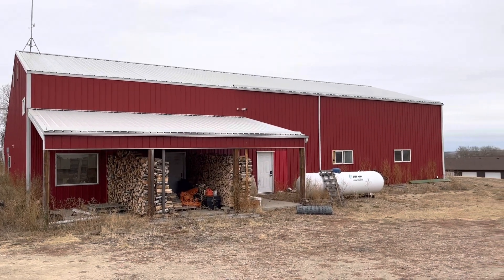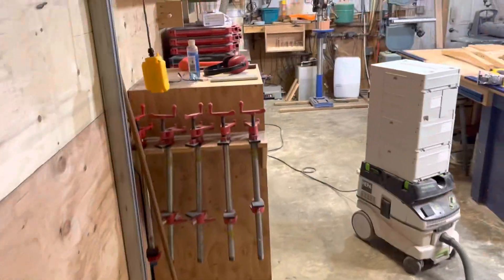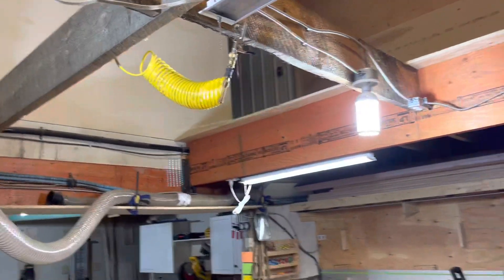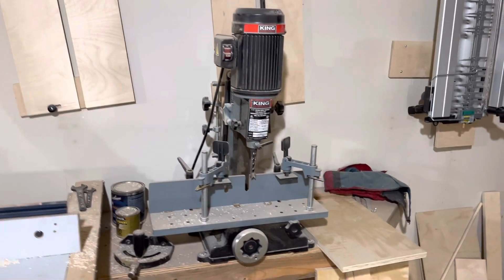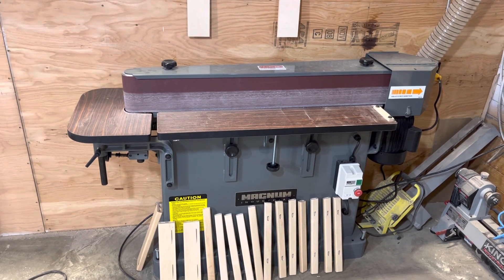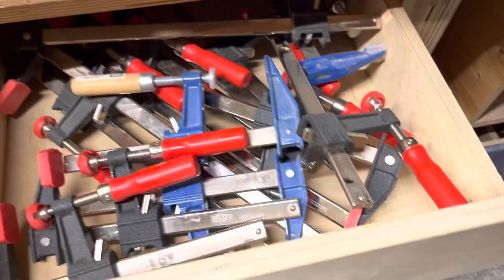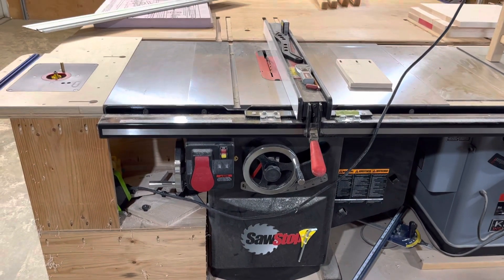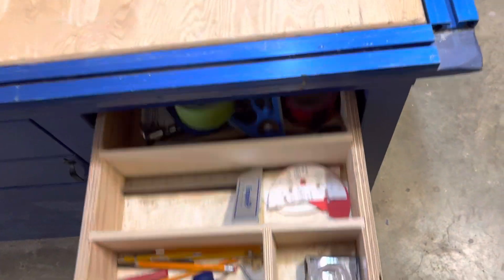Woodshop Tour 2022